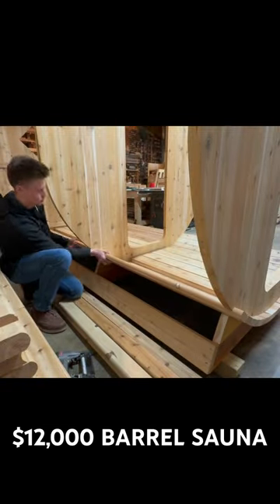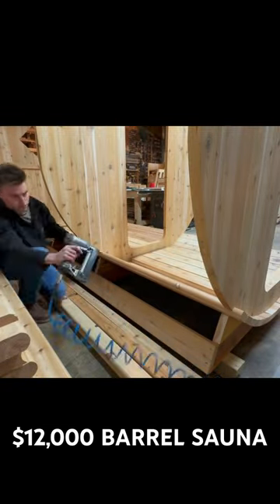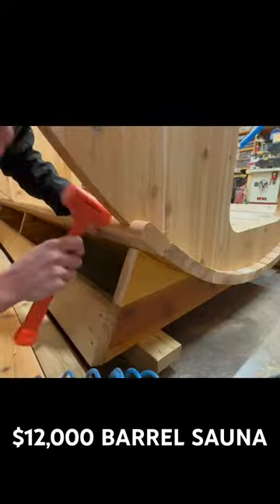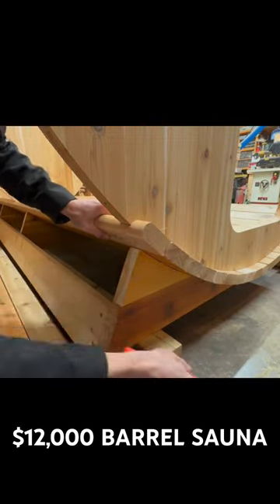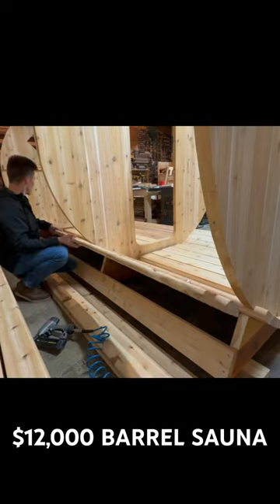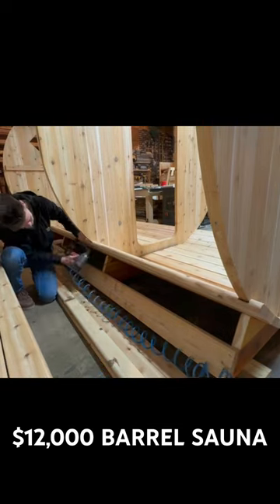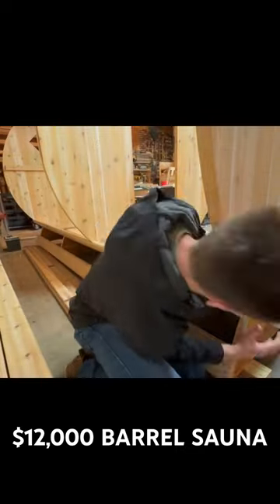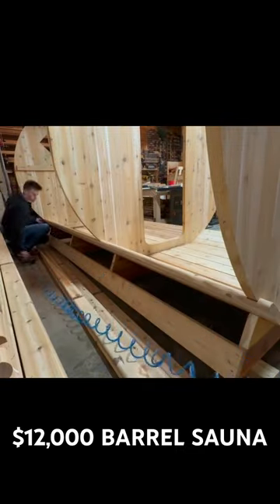Massive BARREL SAUNA!